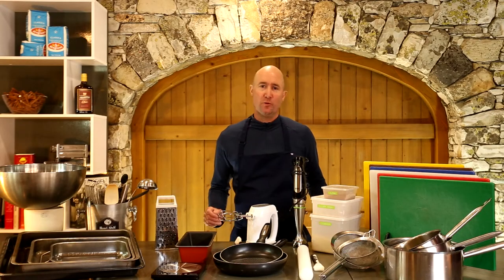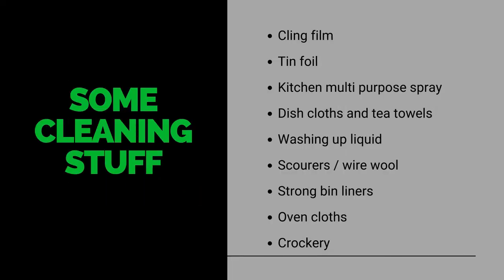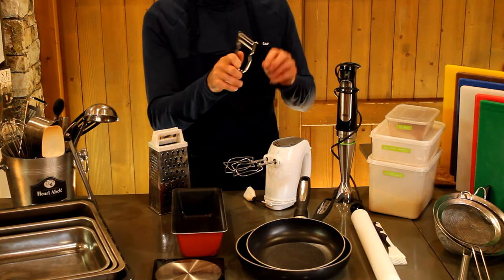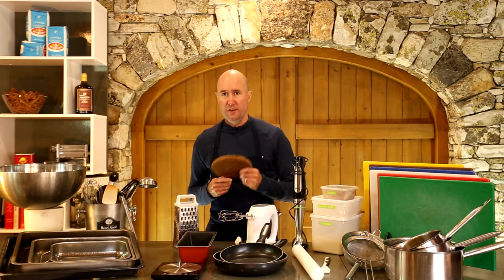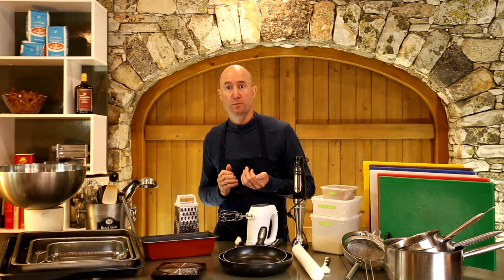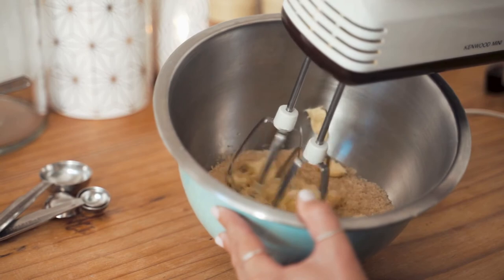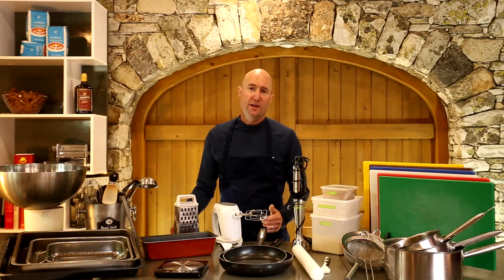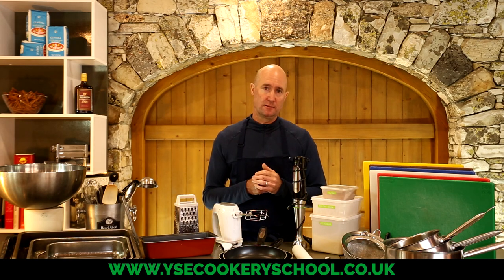The 23 Best Kitchen Utensils You Must Have - Kitchen Utensils and Their Uses - Best Kitchen Tools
This video is all about kitchen equipment, kitchen utensils and their uses! We will run you through the 23 best kitchen utensils you must have in your kitchen if you are just setting up.

It's a monster of a topic as the kitchen equipment industry is HUGE.

The list of gimmicky kitchen tools is a little ridiculous, so it's important to consider what you actually need carefully.

You should avoid too many "gadgets" that only serve one purpose and clutter up a kitchen, wasting money and making more work of cleaning it up afterwards.

This video will talk about the best kitchen tools and everything you need for a basic kitchen: a student flat or a small home kitchen that is only really used for simple home cooking. If you have signed up for our entry level cookery course That Uni Course, then with the exception of a decent knife this is everything you will need.

You will get to see kitchen tools and equipment and their uses with pictures or video, so you know exactly what we're talking about!

We're going to talk about purchasing knives in a separate video and you wil find the relevant link inside this equipment video.

Following on from this video we'll cover the additional equipment that you will need if you are interested in progressing your cooking to the next level, like planning to work as a private chef or if you are undertaking our 10 Day Foundation Course.

--OUR RECOMMENDED EQUIPMENT AND SERVICES--

--PURCHASE A HARD COPY OF THE COOKBOOK--

While our videos are designed to educate and build on your skills in the kitchen, we cannot be held liable for any accidents or injury sustained in your own kitchen.